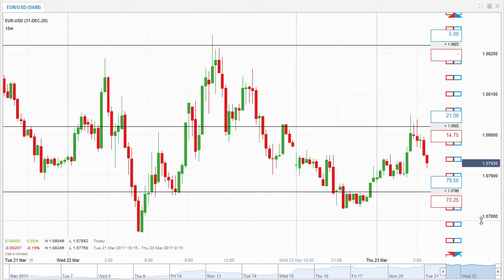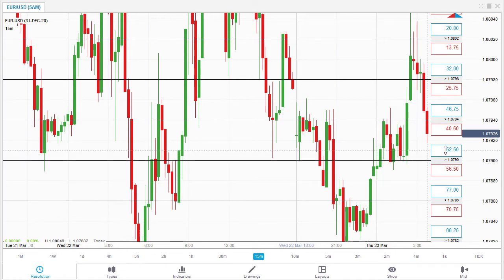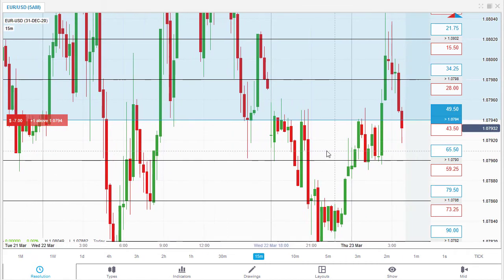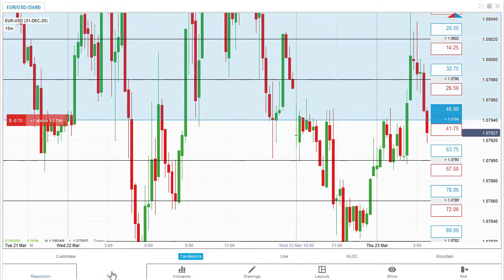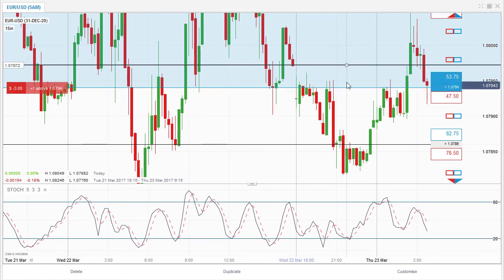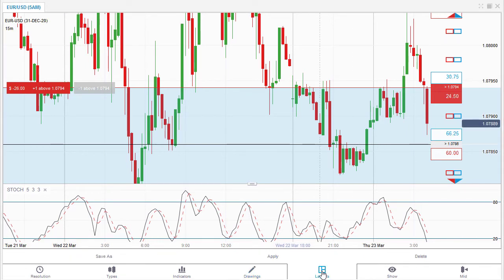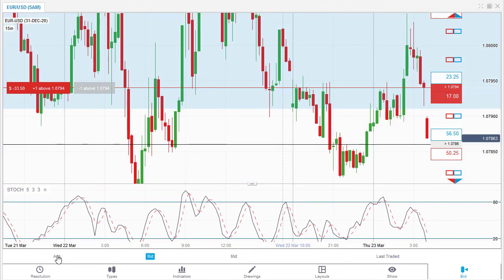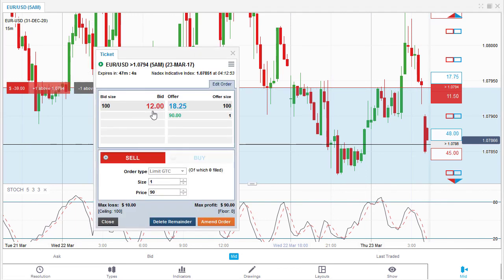How to Use the New Nadex Binary Option Platform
Get Your Free Candlestick Guide:
In this video, Gail Mercer, founder of TradershelpDesk, walks you through how to use the new Nadex Binary Option platform for trading the binary signals.